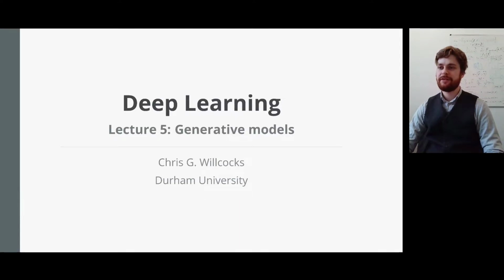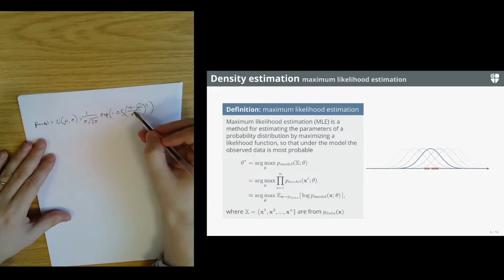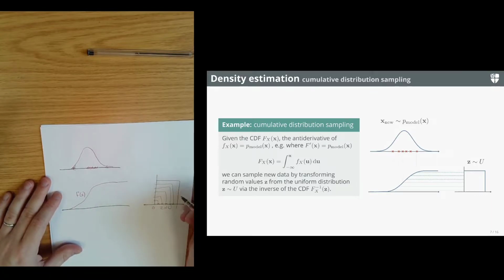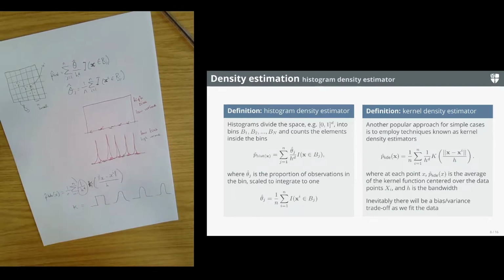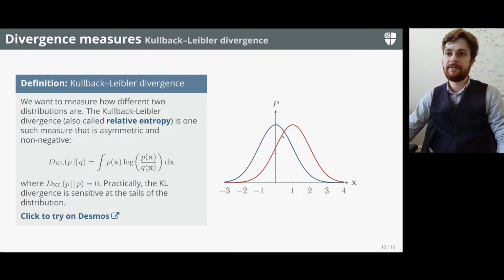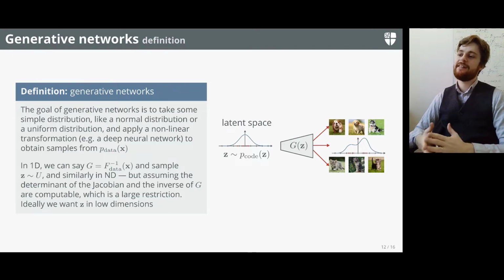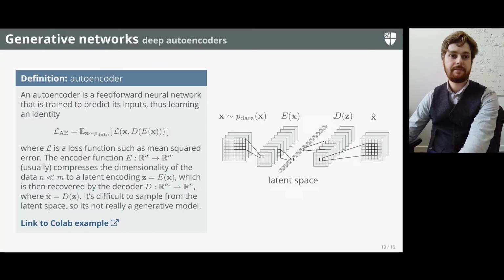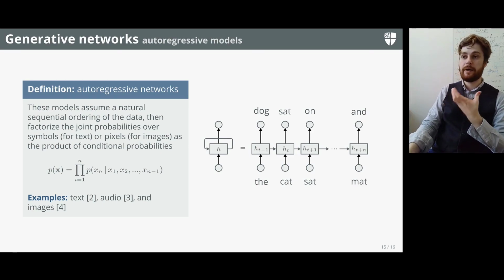Deep Learning 5: Generative models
Introduction
- definition
- probability examples
Density estimation
- maximum likelihood estimation
- cumulative distribution sampling
- histogram and kernel density estimators
- problematic densities
Divergence measures
- Kullback-Leibler divergence
- cross entropy
- optimal transport
Generative networks
- definition
- deep autoencoders
- variational autoencoders
- autoregressive approaches